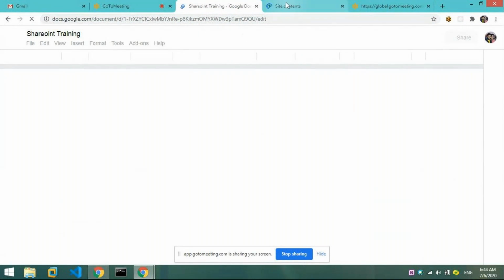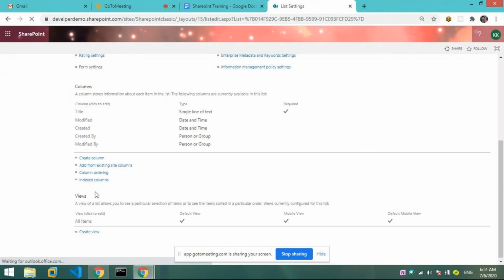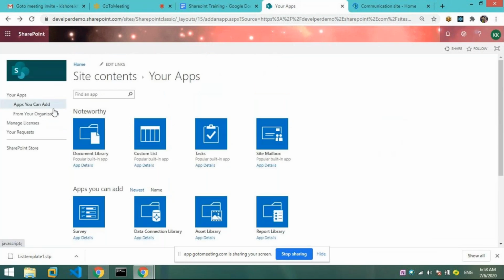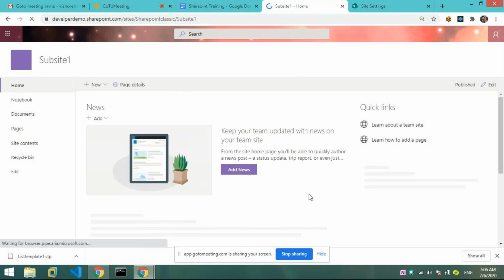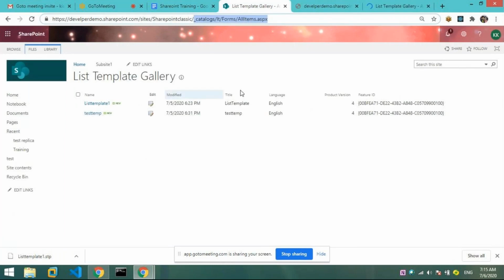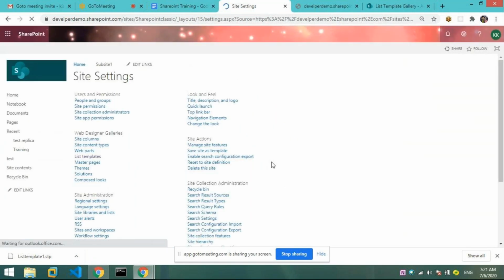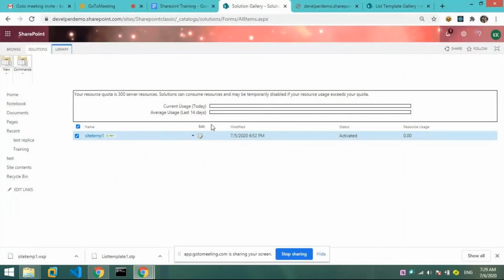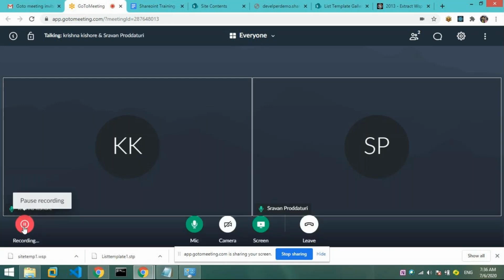sharepoint development classes |6 July 2020 by KK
sharepoint training for more details please call/whatsapp on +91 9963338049

our top most training courses:

devops
aws
azure
azuredevops
datascience
machine learning
salesforce